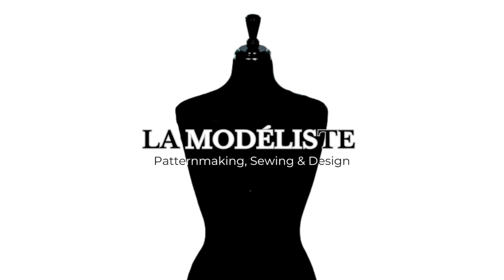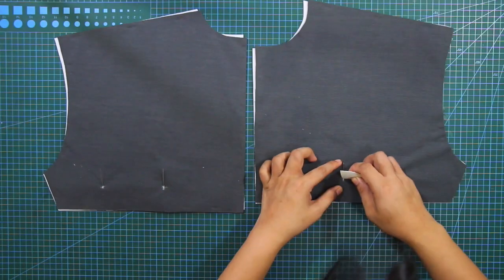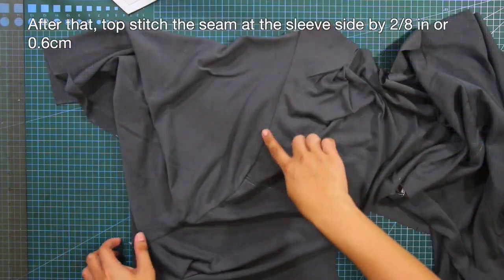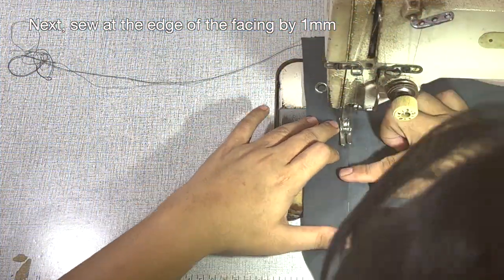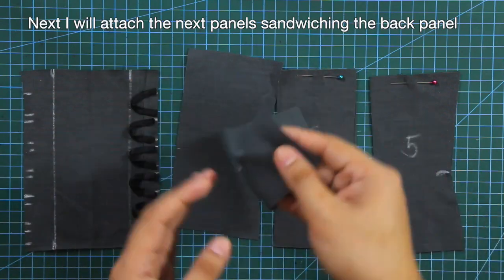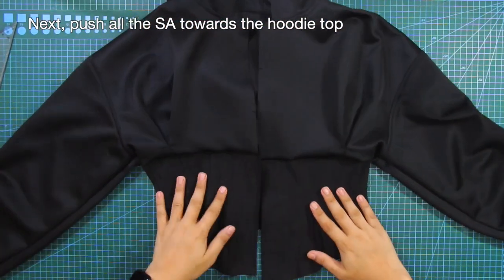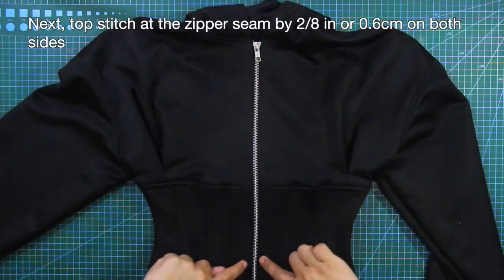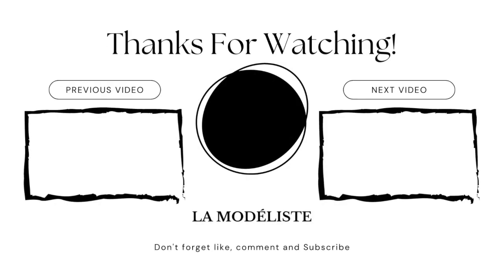HOODIE CORSET SEWING TUTORIAL | HOODIE CORSET MUGLER TUTORIAL PT.2 | LA MODÉLISTE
In today's tutorial, I am going to demonstrate how to sew the Mugler hoodie jacket for which we created patterns in the previous tutorial. Throughout this guide, you'll also acquire various sewing techniques and hacks to help you in your future sewing projects.
By the way, I'll be demonstrating some of the sewing steps using a different fabric so you can clearly see the process in the video.
So, get your patterns and sewing machines ready, and let's dive in!"

TIMESTAMP 🕰️

00:00 - introduction
01:02 - patterns and sewing allowances
02:26 - materials
02:59 - assembling the Hoodie Top
05:10 - assembling the Sleeve
06:47 - assembling the Hood
10:28 - assembling the Corset
14:04 - assembling the Corset to the Hoodie Top
15:46 - attaching the Zipper
17:40 - attaching the Ribbed Cuff
18:58 - mock-up
20:18 - end of video

Shot with:
IPHONE14 pro max
Canon Camera
BENRO TRIPODs

Edited on:
Final Cut Pro
Adobe Photoshop
Figma